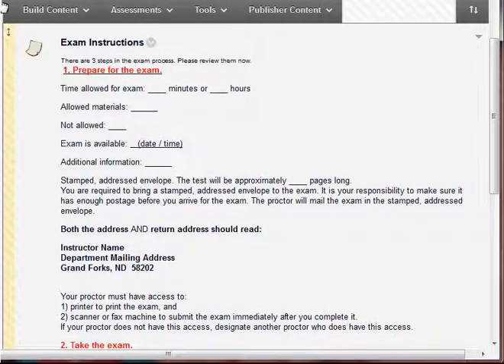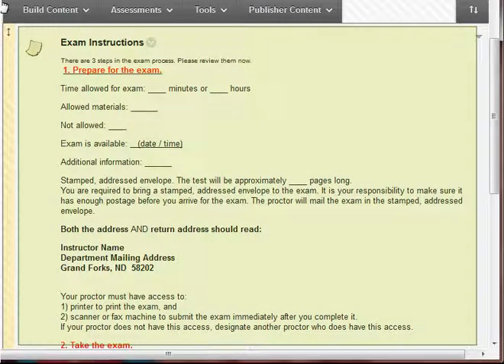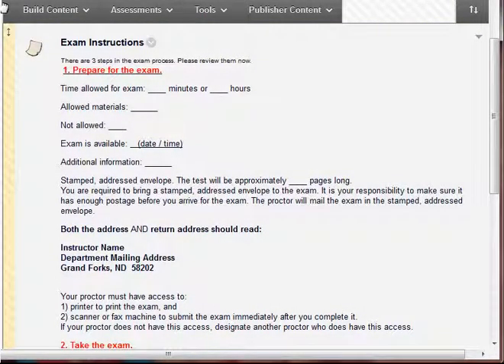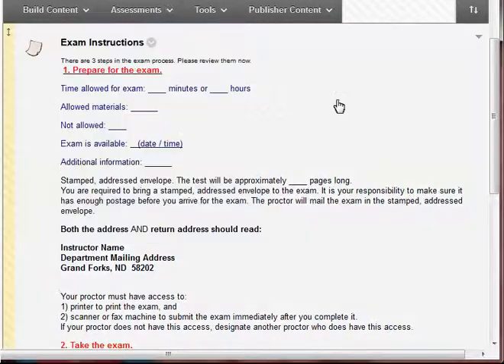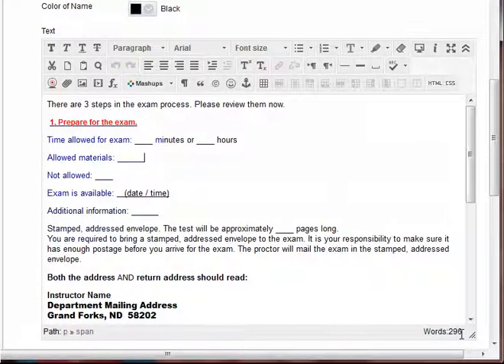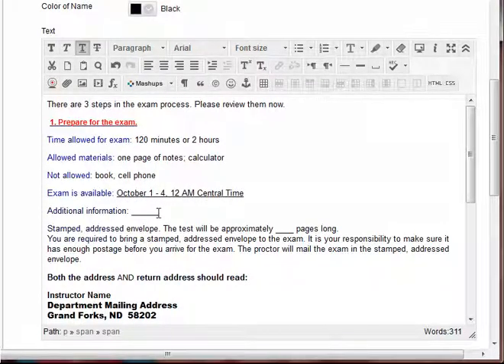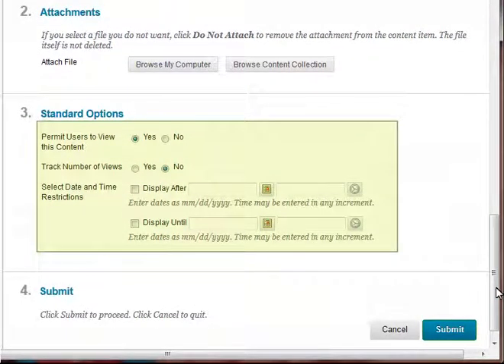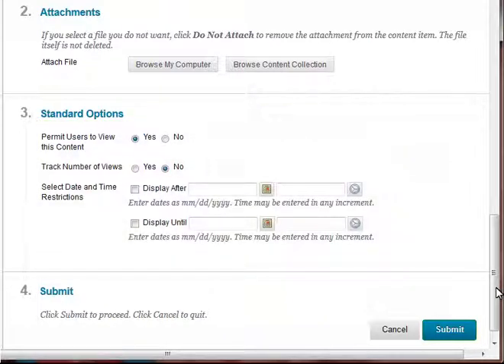Blackboard: Creating Instructions for Online Exams, including Proctored Exams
This demonstration explains how to write a good set of instructions for students taking online exams, including those taking proctored exams and/or paper exams that are printed from Blackboard.